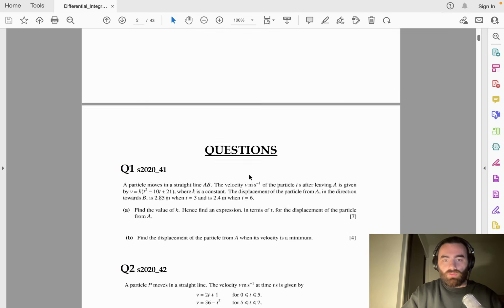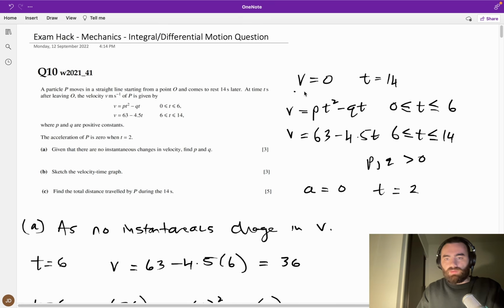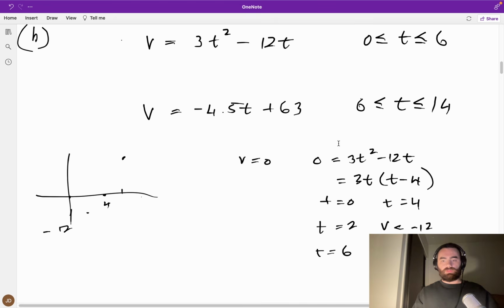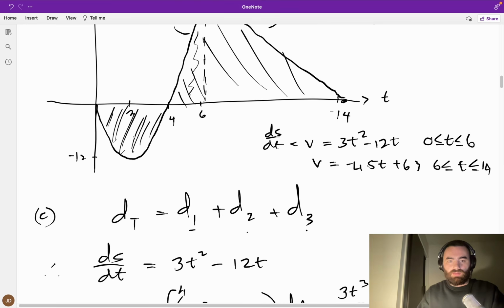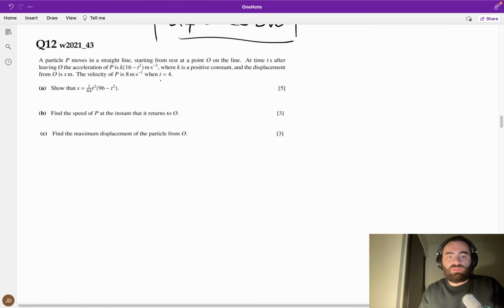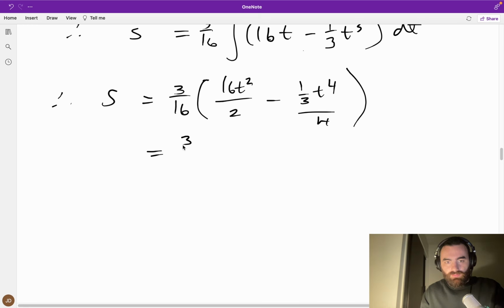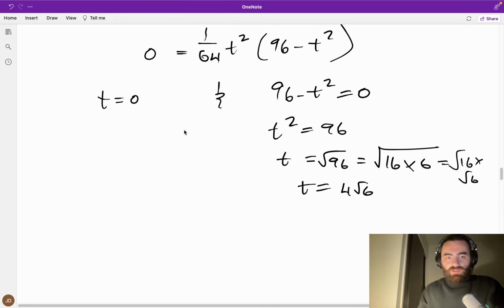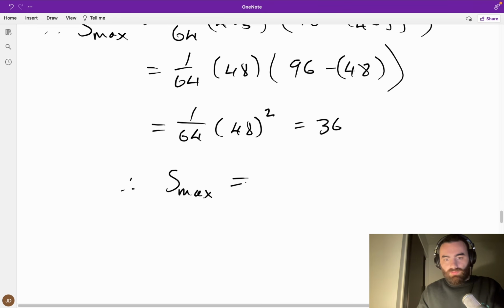Exam Hack | CIE A-Level Maths | Mechanics | Differential/Integral Motion Question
Time Stamps:
0:00 Intro to Question
02:41 Q1 (a)
09:20 Q1 (b)
13:52 Q1 (c)
22:15 Q2 (a)
30:56 Q2 (b)
34:39 Q2 (c)
38:35 Exploring the Idea of Change